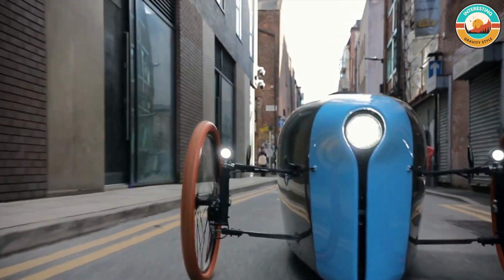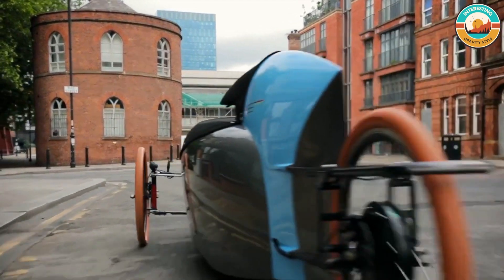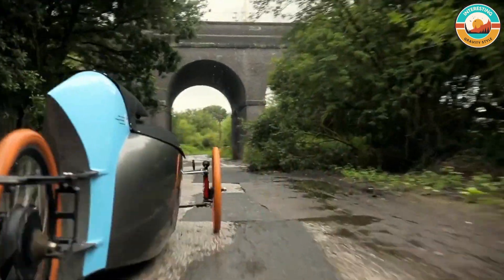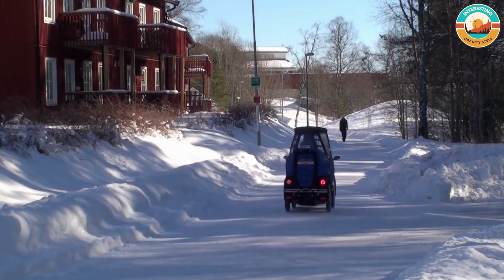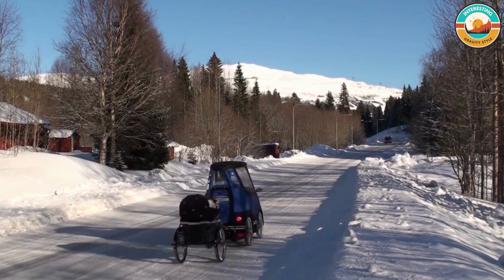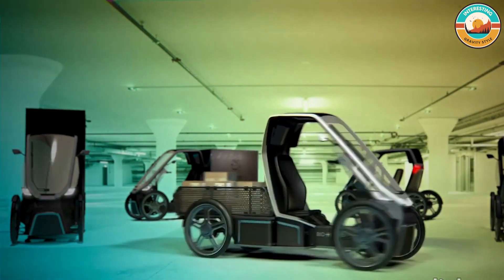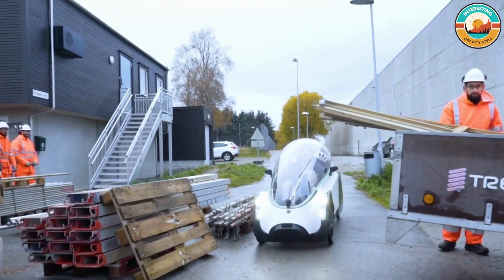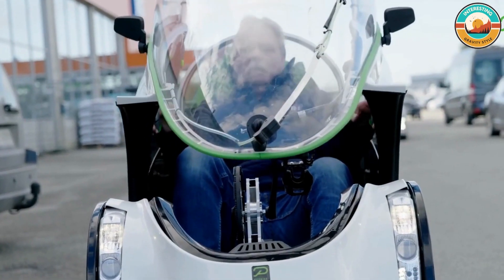Incredible Bicycle Cars - Human Powered Vehicles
Hi
Northern Light Motors do not layout your common electric-powered vehicle. We make something a lot of extra profound.

At Northern Light Motors our purpose is to create renewable and less expensive tours all with high-quality vehicle seems and conventional British vehicle layouts. Our variety of cars comes up with the energy to take a massive step withinside the route of a greener destiny without breaking the bank.

I plan to broaden a package primarily based totally on my prototype, supposed for domestic developers and small pro-developers. It is to layout and begins manufacturing this package, I am looking for your funding.

If you find any of your copyrighted material in this video, please leave us a message.